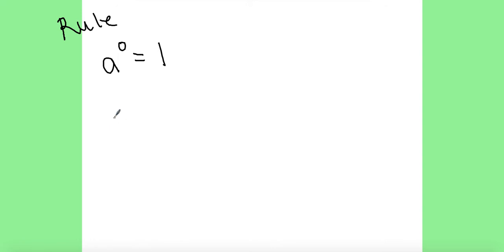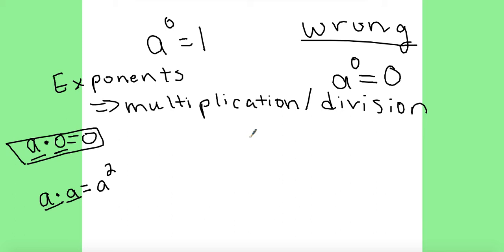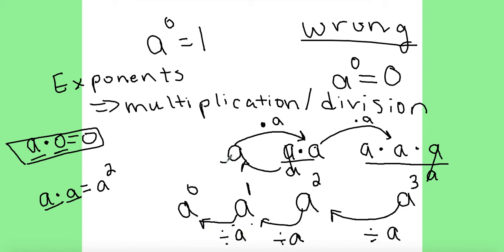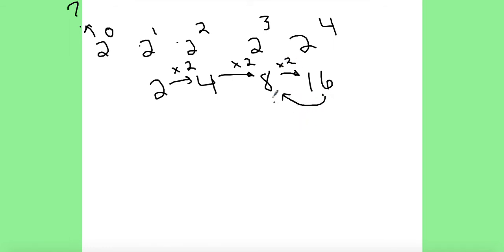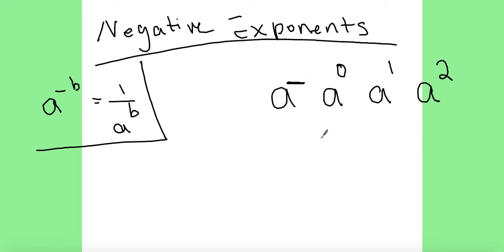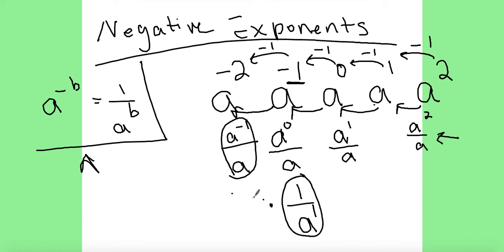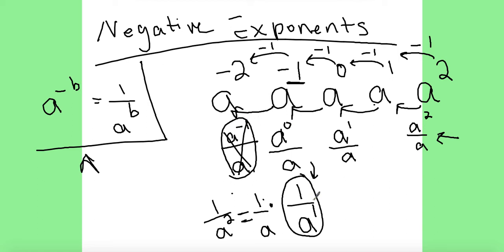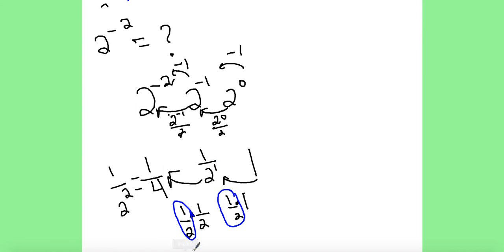Negative and Zero Exponents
Guide to negative and zero exponents